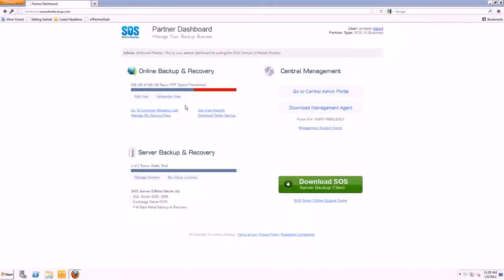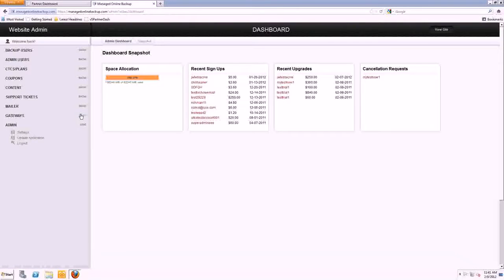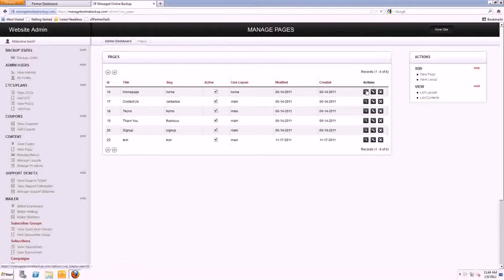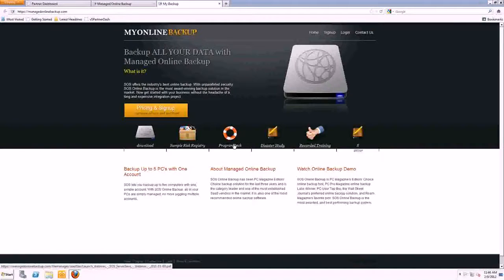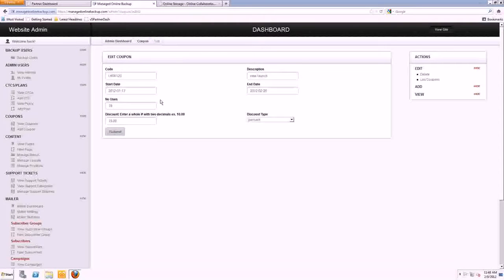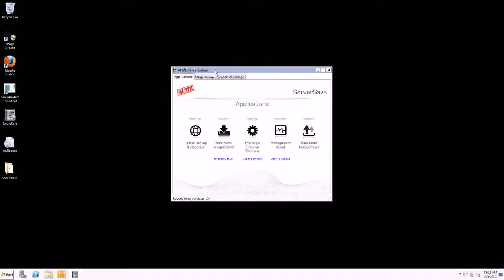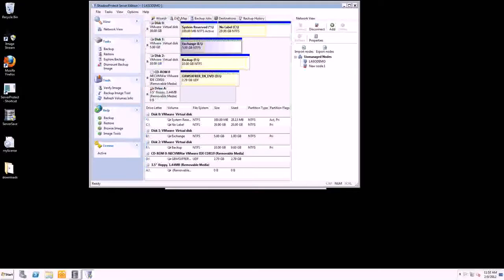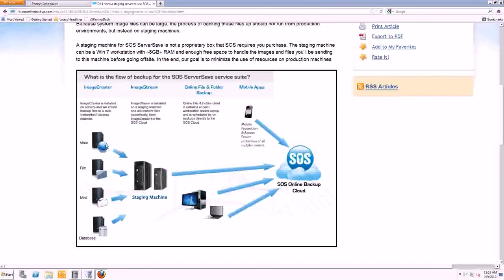2012 02 09 3